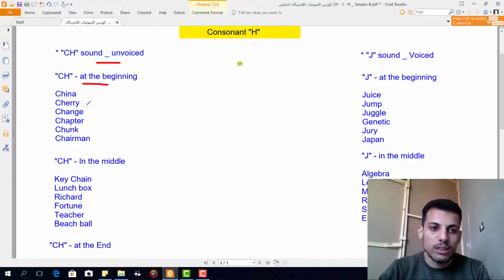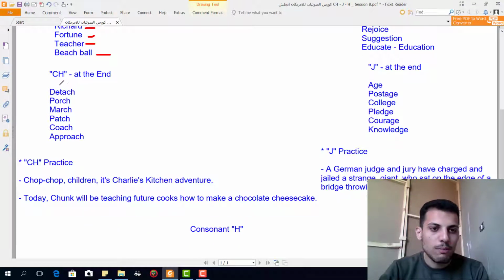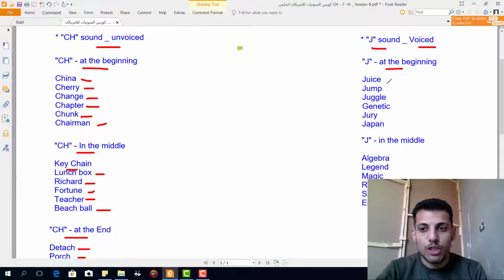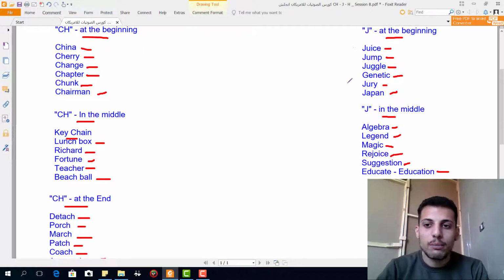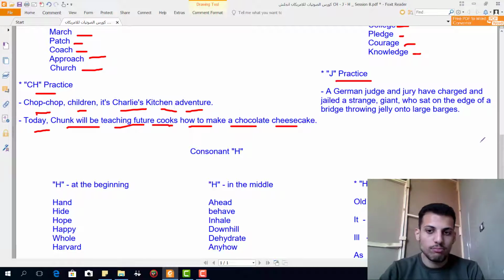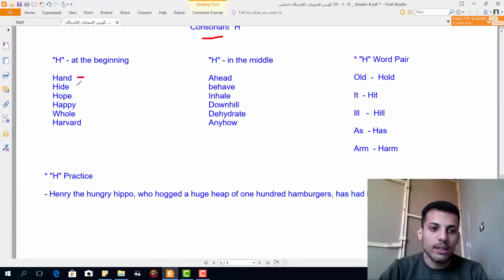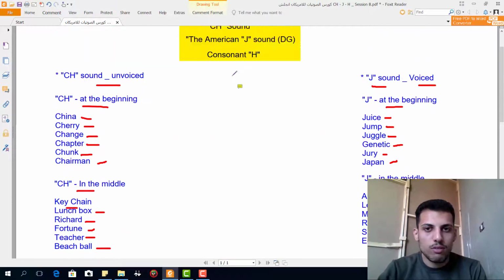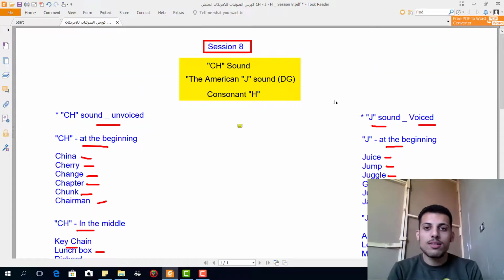كورس الصوتيات الشامل: CH & J & H) _ Session 8)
الدرس الثامن: ما زلنا في كورس الصوتيات والدرس ده هنعرف فيه الاصوات المتحركة في الامريكان انجلش. هنتعرف في الدرس ده عن CH& J & H

اتصل بي: إذا كان لديك سؤال فلا تتردد في ترك لي تعليقًا على أحد مقاطع الفيديو الخاصة بي على YouTube أو متابعتي على الانستقرام وإرسال رسالة فورية إلى هناك. إذا كانت أسئلتك أطول ، فأرسل لي رسالة ع الواتس